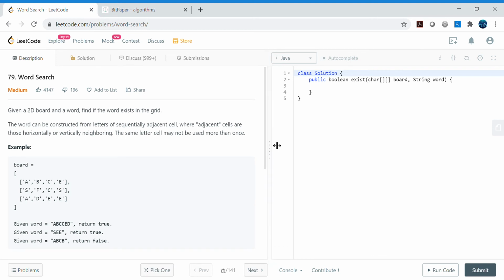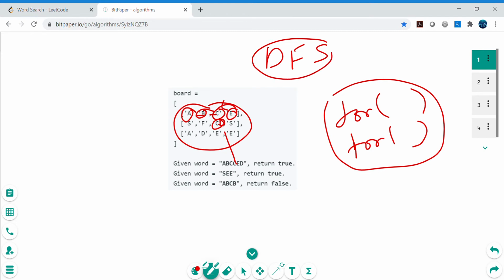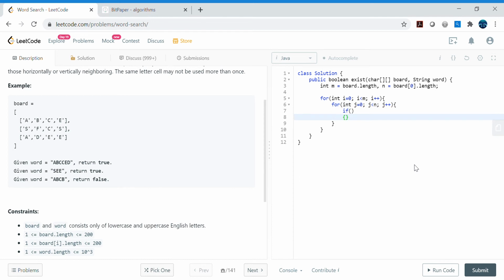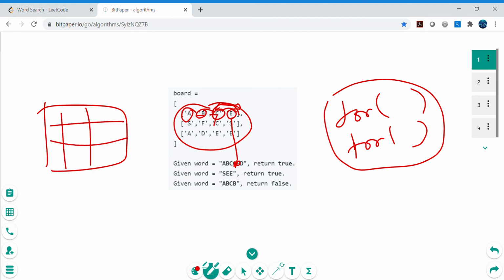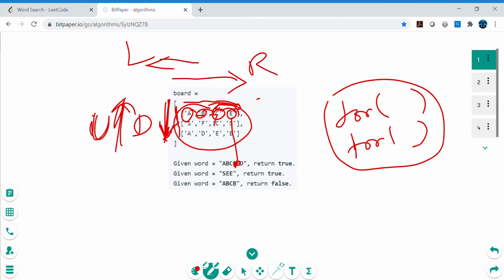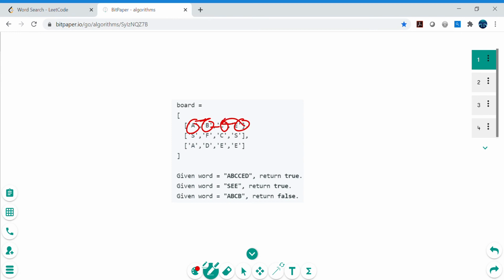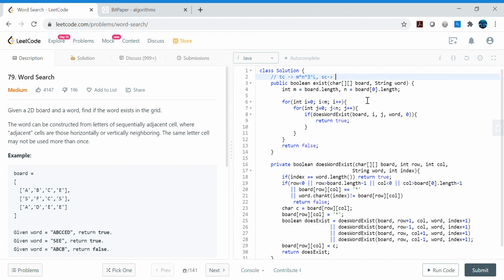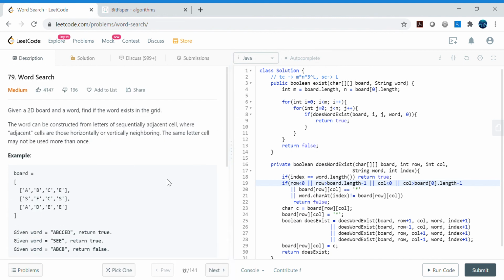Word Search LeetCode 2020 08 19